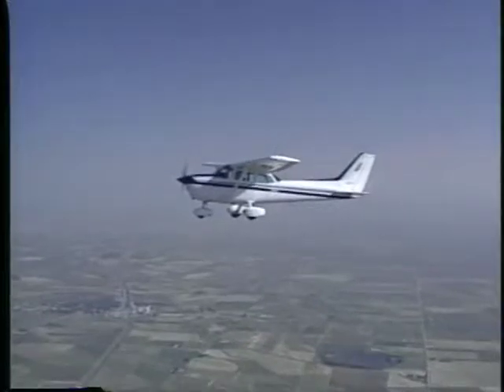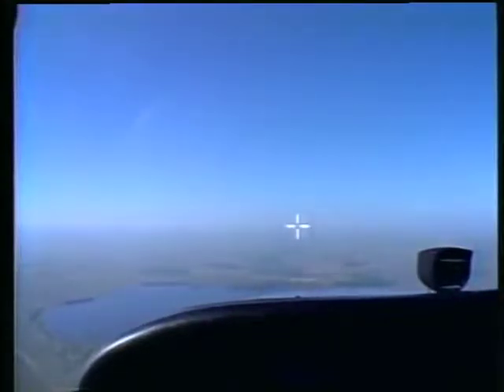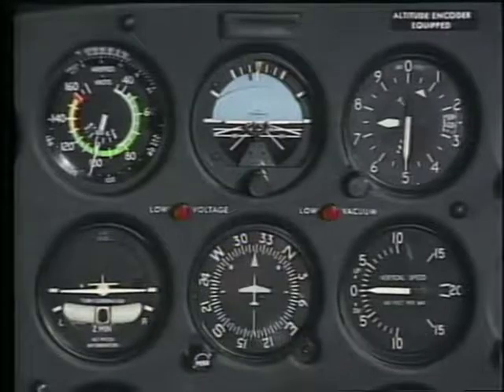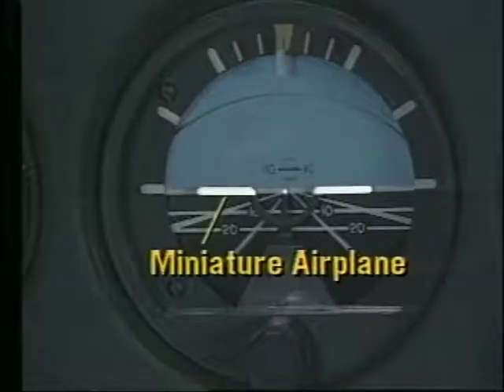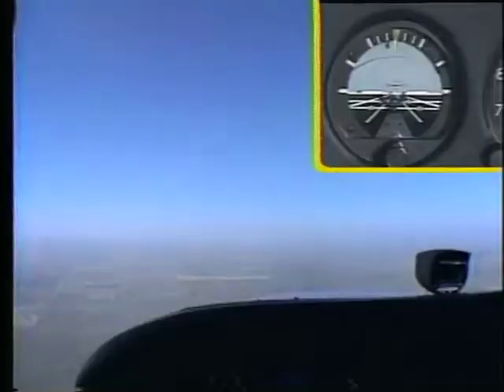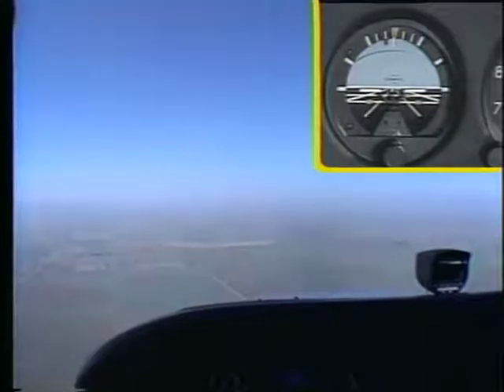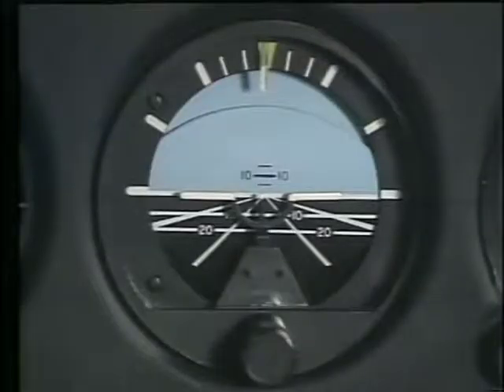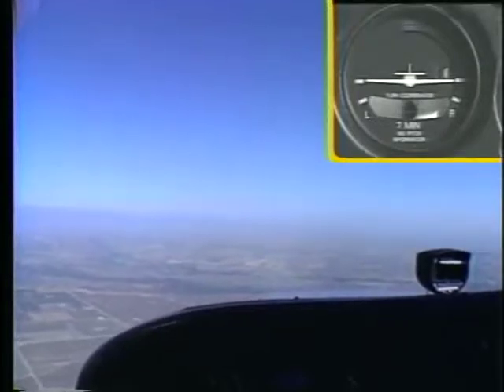M-06 Straight and Level Flight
Maneuvers Basic Maneuvers Straight and Level Flight